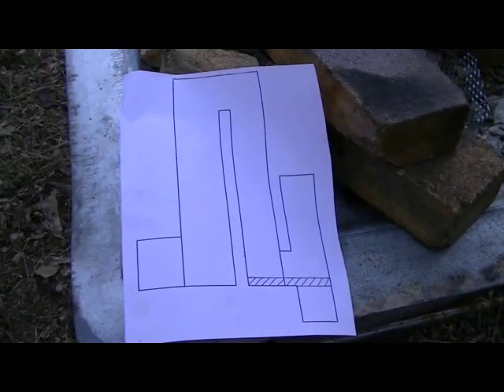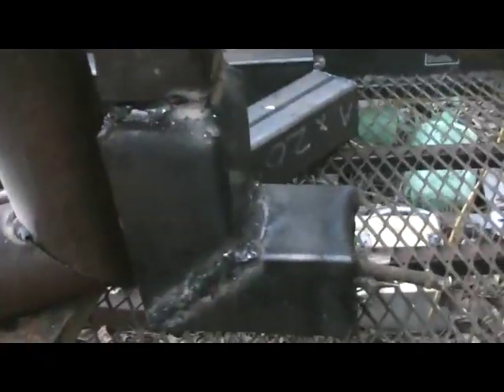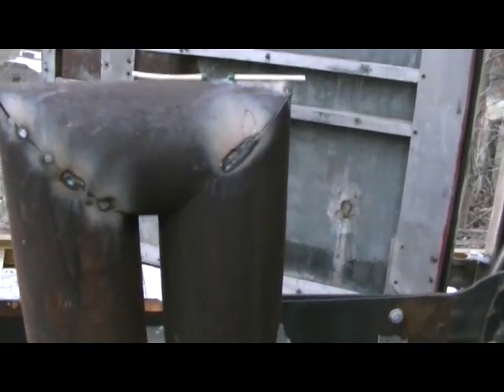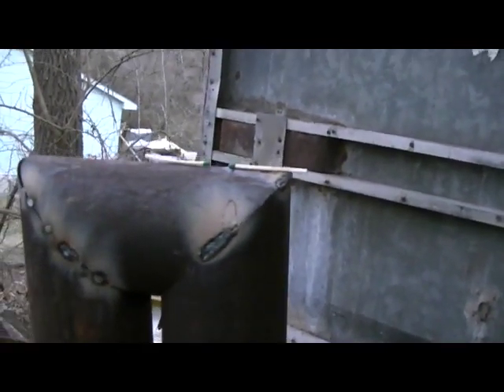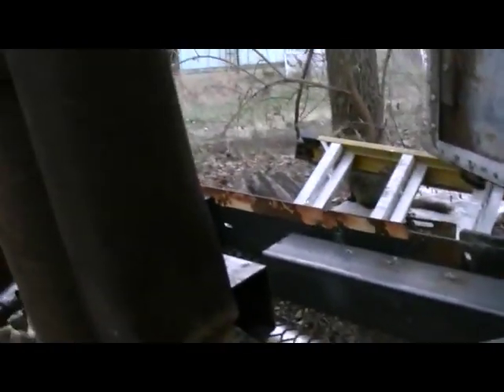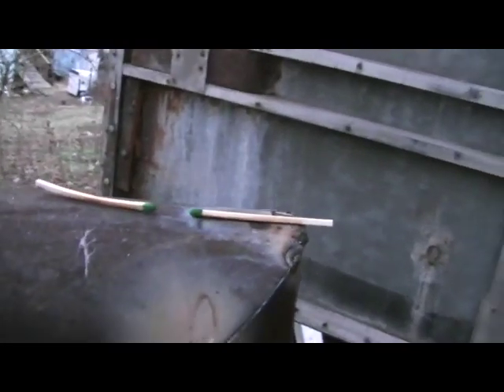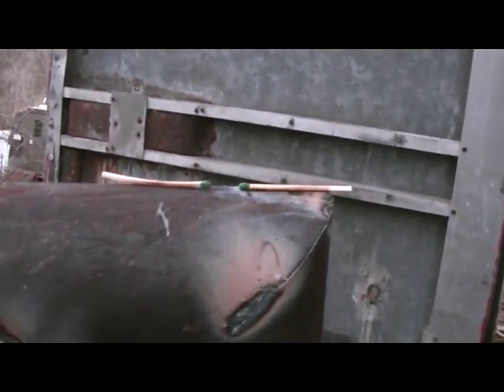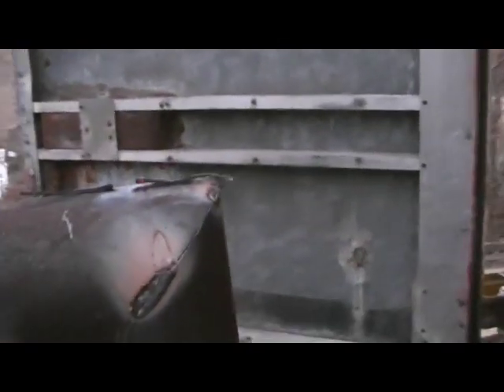Introducing Omega Stove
A new design of wood heater.